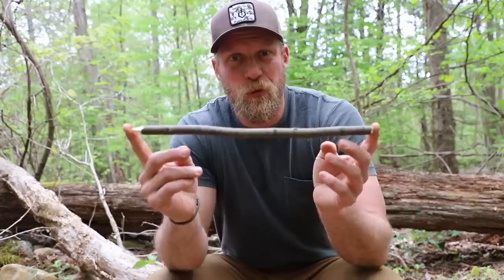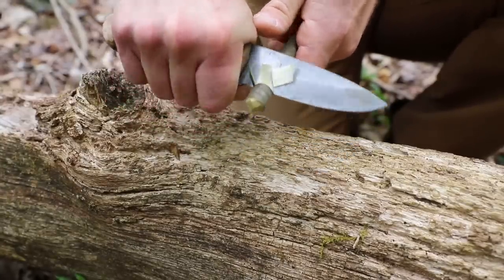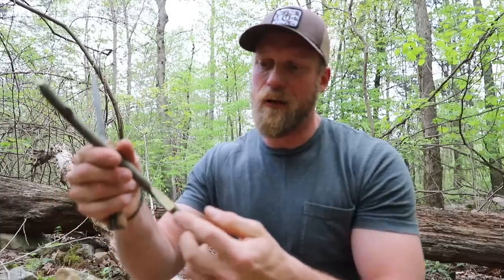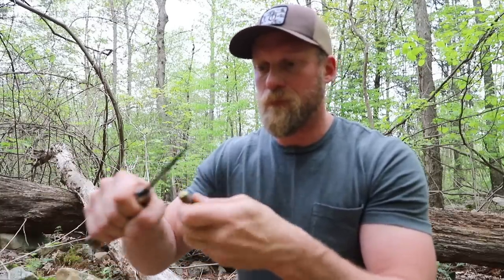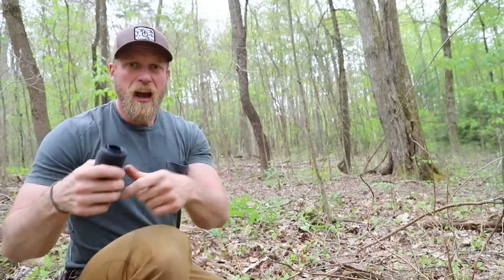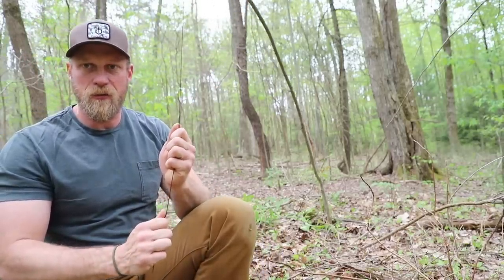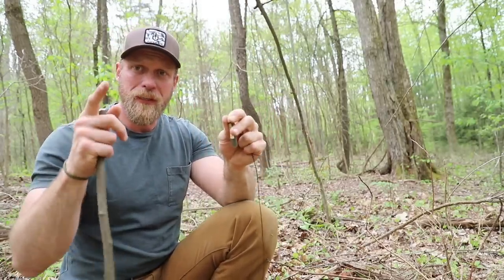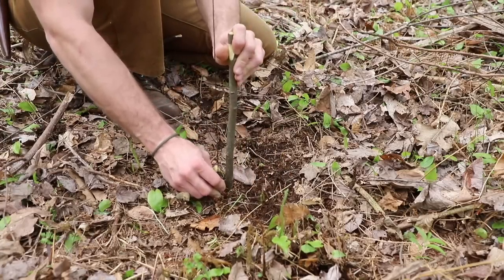Securing Food During Survival with the L7 Trigger